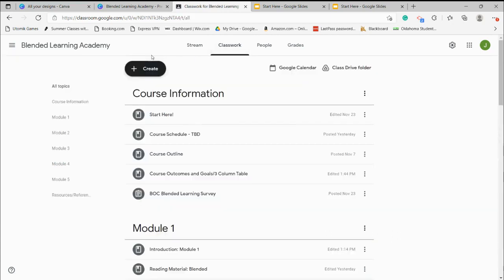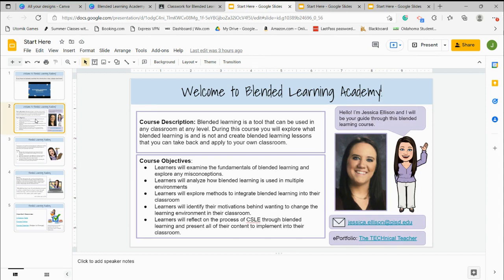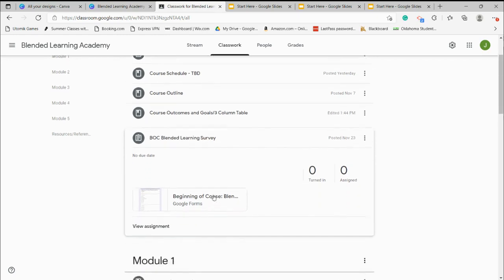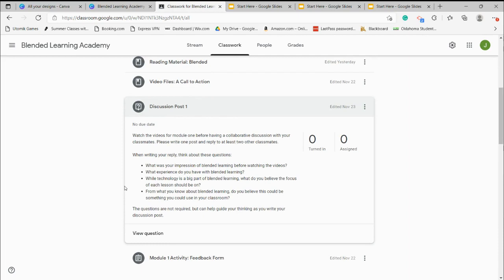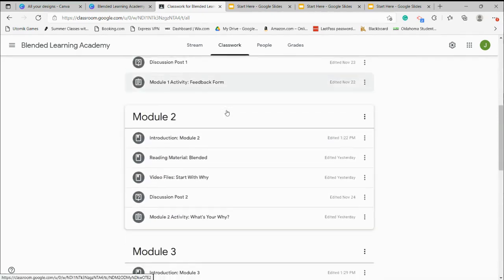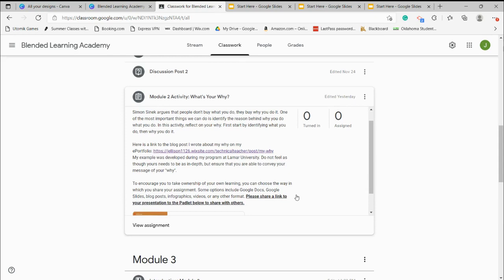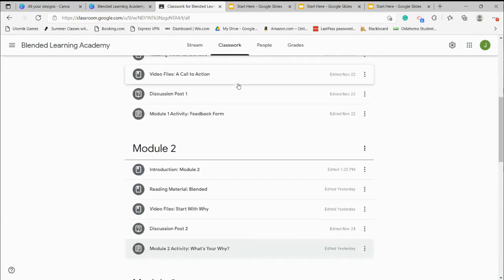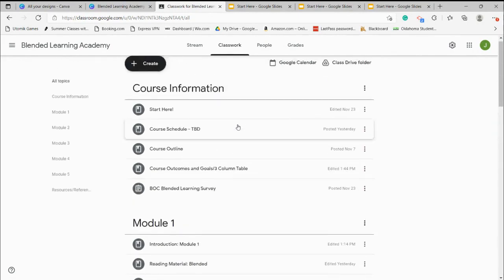Implementation Module Blended Learning Academy 2